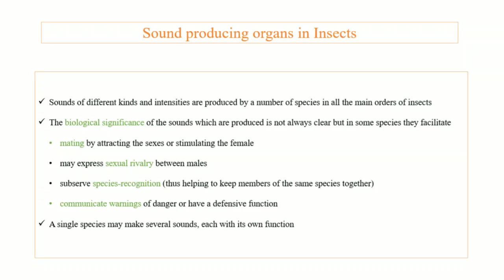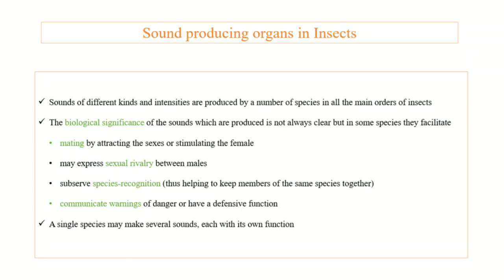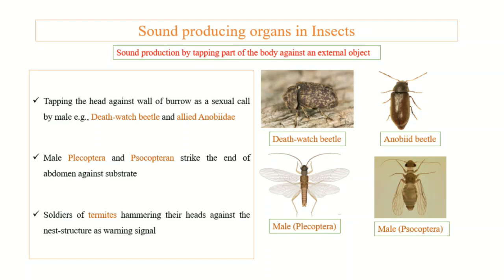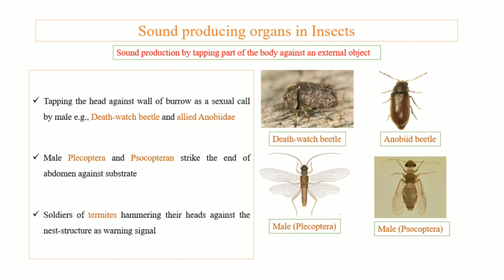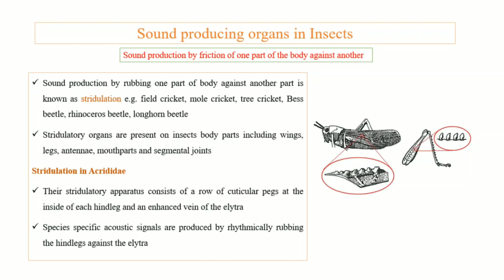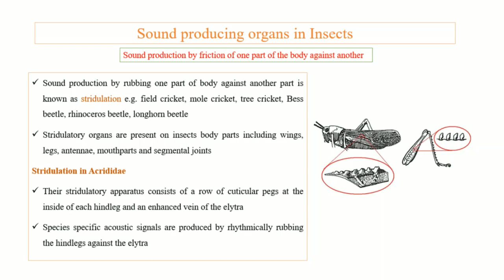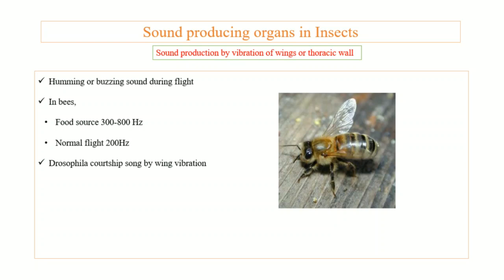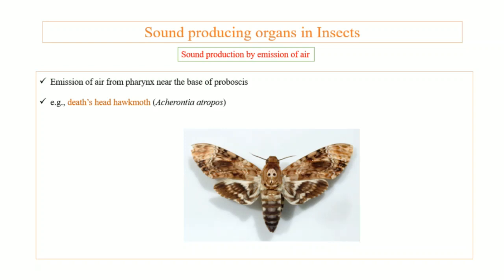Sound Production in Insects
We explained the various methods of sound production in insects through examples